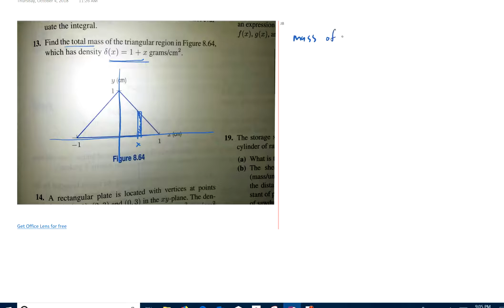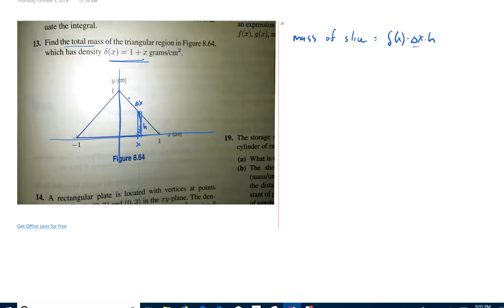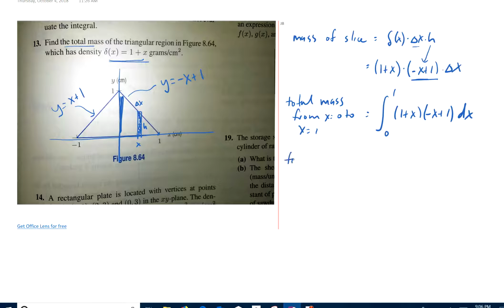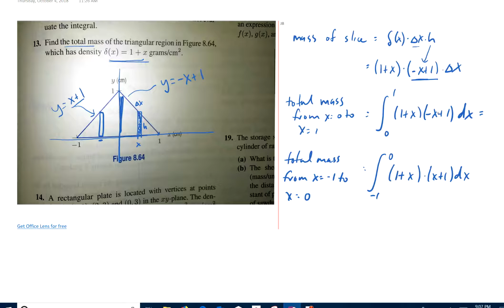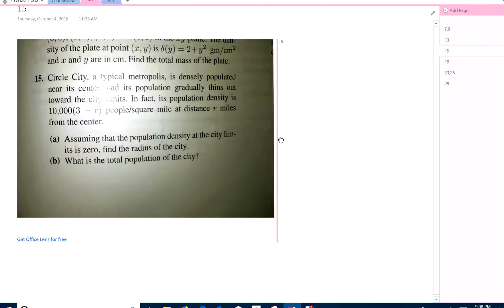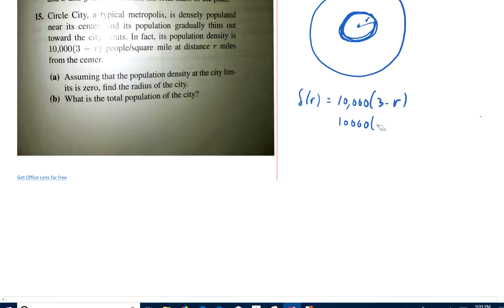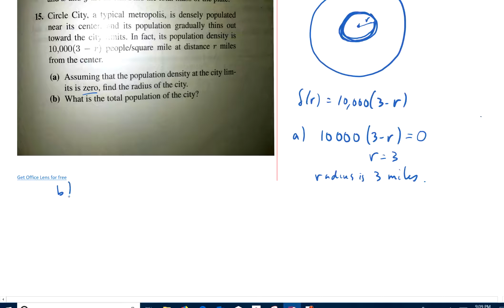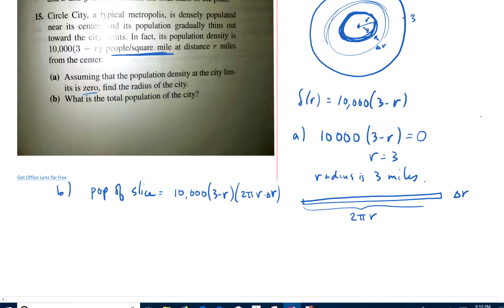8.4 13,15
Math 3B
Shasta College Mathematics
Jim Bigelow